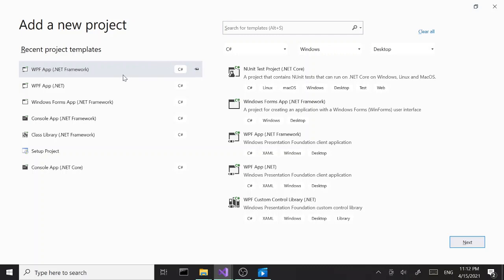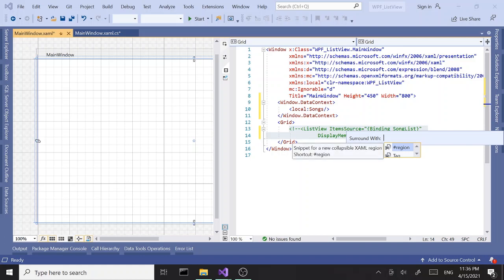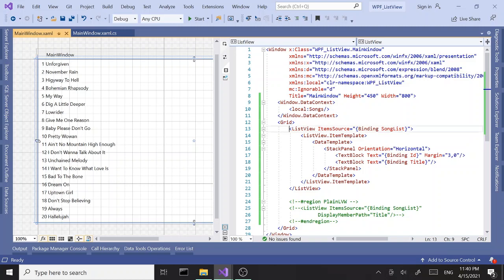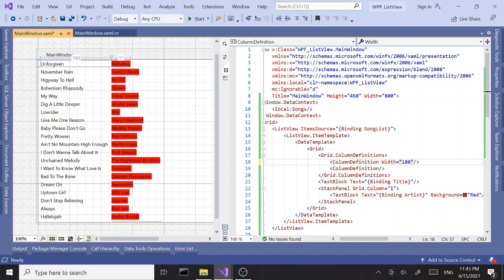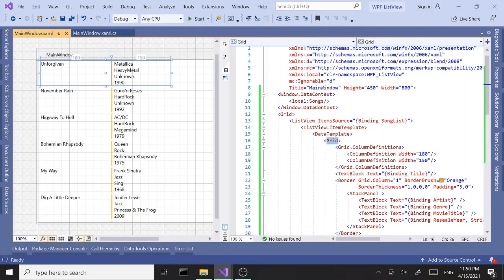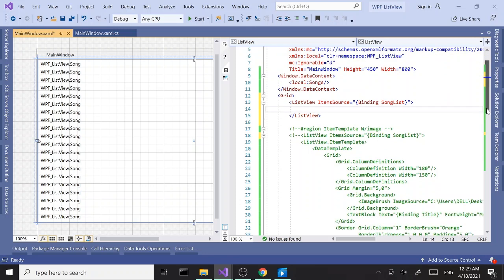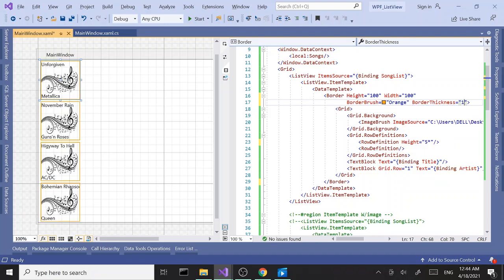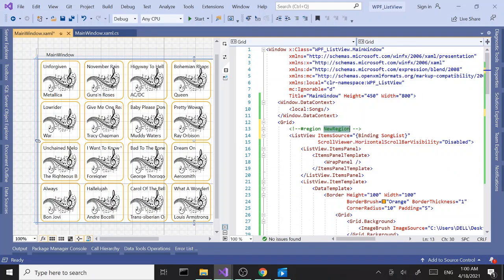WPF Controls | 28-ListView | Part 1 | HD2021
Welcome to WPF Tutorials ~ List View in WPF

in this tutorial we're going to cover the ListView control and all you need to know about it..We'll be working with a few different examples of list view starting with the simplest way possible to cover things like item template (ItemTemplate), with and without image, Items panel template (ItemsPanelTemplate) and so on..Our data will be the same .CSV file we used in the Datagrid tutorial. I'm using Visual Studio 2019 for this tutorial but feel free to use a different version if you have to..

How to creat ListView in WPF
How to use ListView in WPF
How to bind to ListView
ListView data binding
How to Group Data in ListView
How to change header style, container style
Grouping in WPF

Any questions or suggestions please drop in comments section.. thanks!